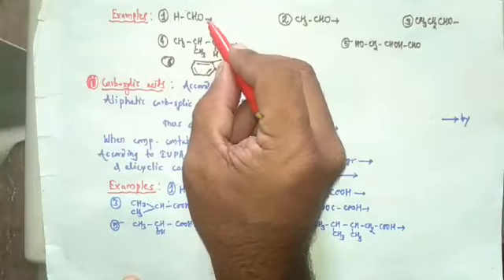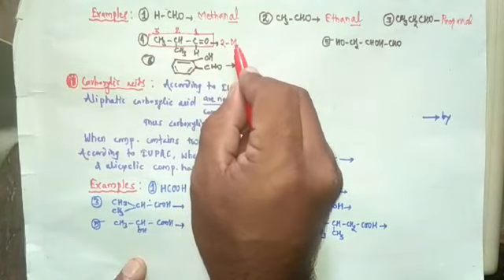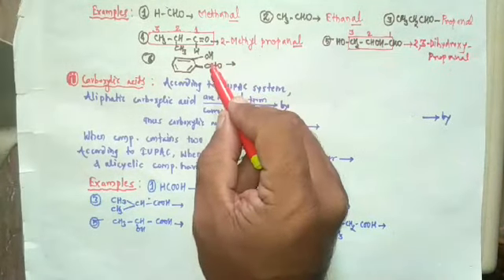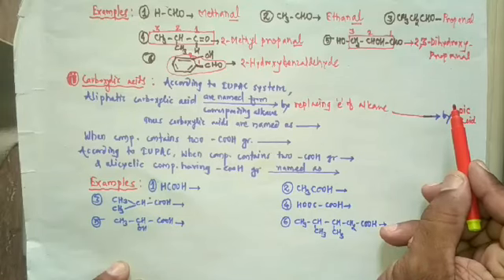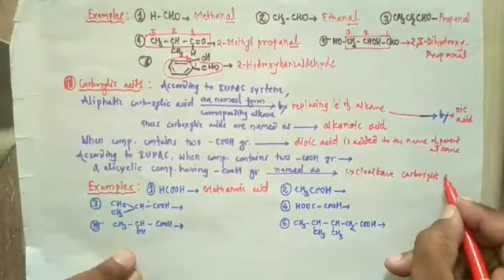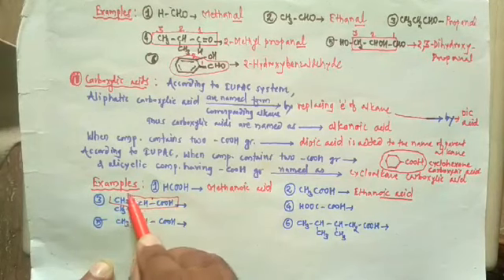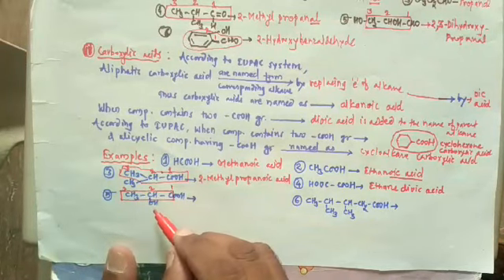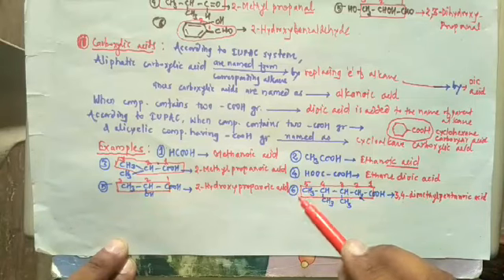Aldehydes, Ketones and Carboxylic acids.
IUPAC system-Aldehydes and Ketones